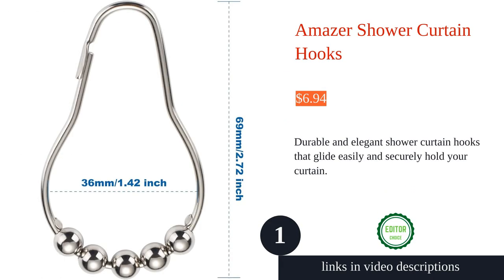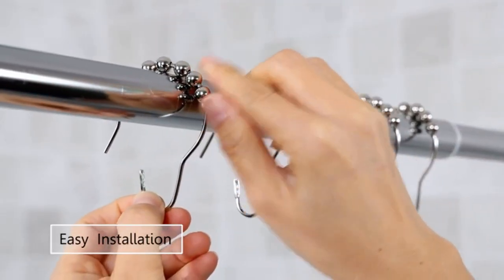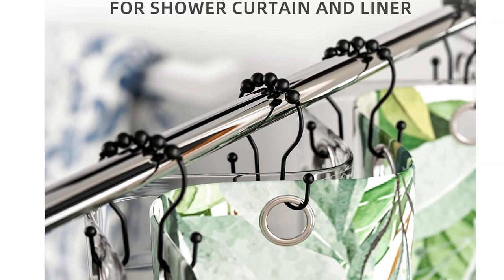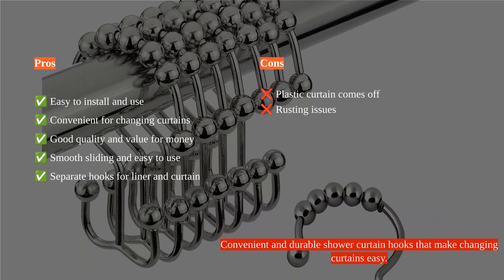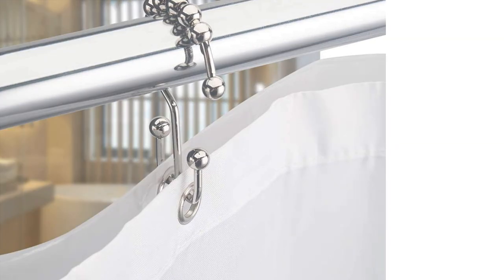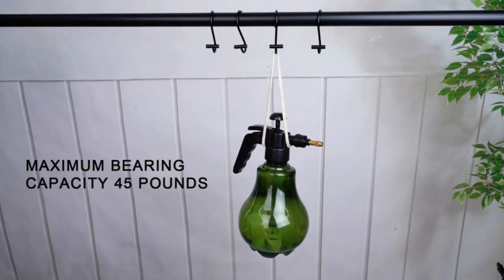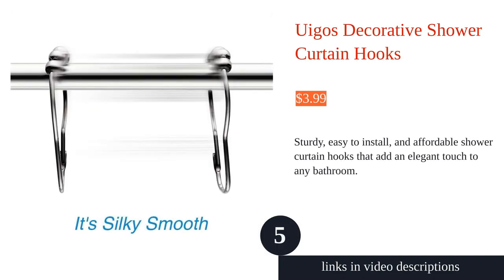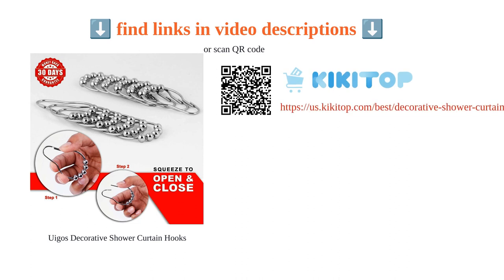Upgrade Your Bathroom with These 5 Stylish Shower Curtain Hooks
00:00 Introduction
00:04 #1 - Amazer Shower Curtain Hooks
01:01 #2 - Bathway Decorative Shower Curtain Hooks
02:06 #3 - Decorative Shower Curtain Hooks
03:12 #4 - Decorative Shower Curtain Hooks
04:32 #5 - Uigos Decorative Shower Curtain Hooks
05:21 Ending

Upgrade your bathroom decor with the top 10 best shower curtain hooks. These hooks are durable and elegant, adding a touch of class to your bathroom. Affordable and convenient, they are the perfect addition to any bathroom.

showercurtainhooks bathroomdecor homedecor elegant durable